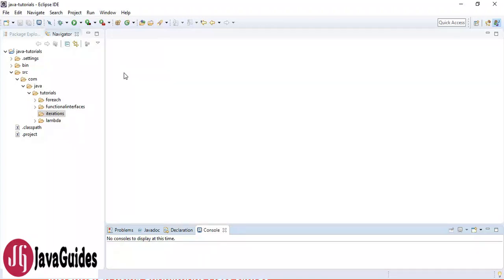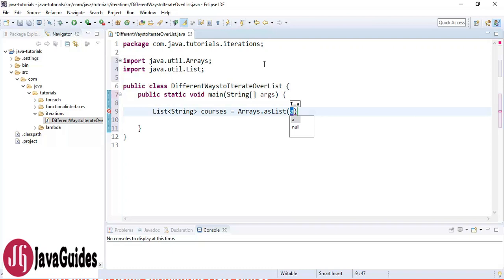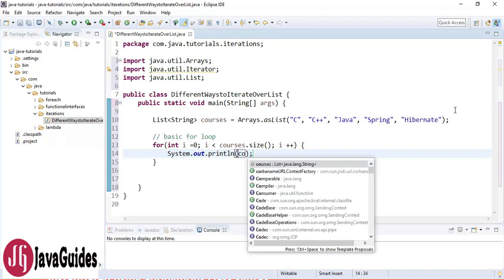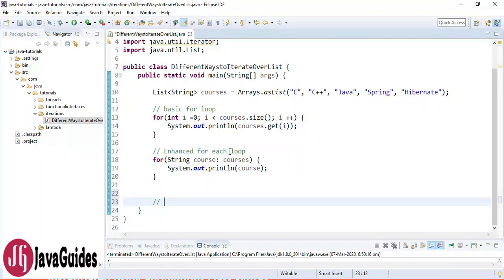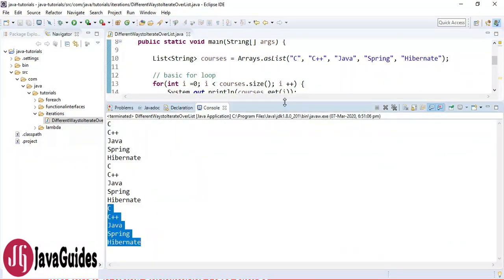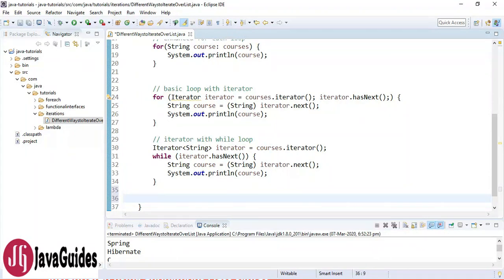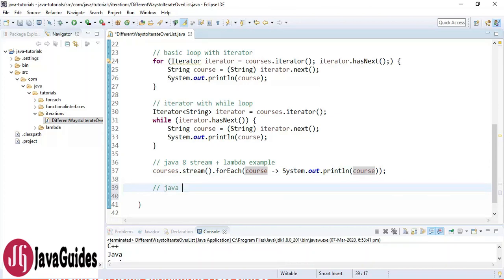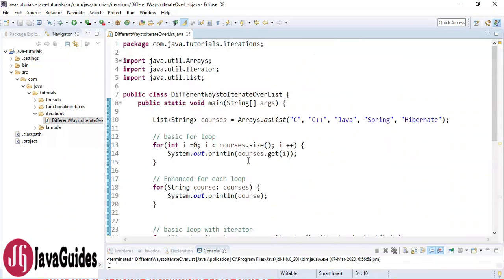Different Ways to Iterate Over a List (ArrayList) in Java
In this video tutorial, we will see below are the different ways to iterate over an ArrayList in Java:
1. Using basic for loop
2. Using enhanced for loop
3. Basic loop with an iterator
4. Iterator with a while loop
5. JDK 8 stream.forEach() with lambda expression
6. JDK 8 for forEach() method with a lambda expression

Get the source code of this tutorial from my